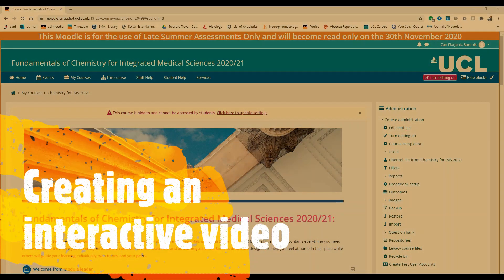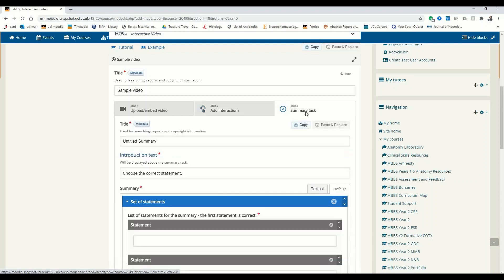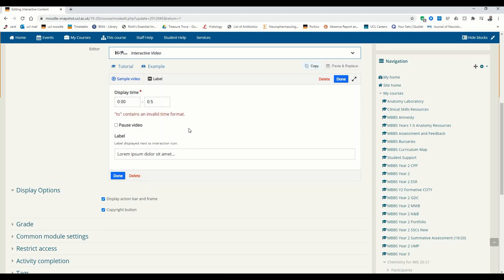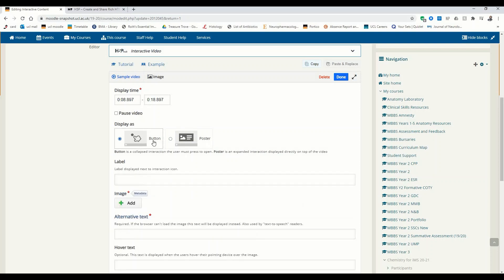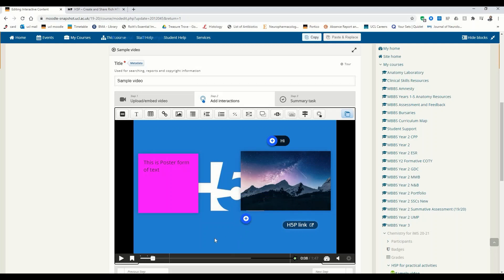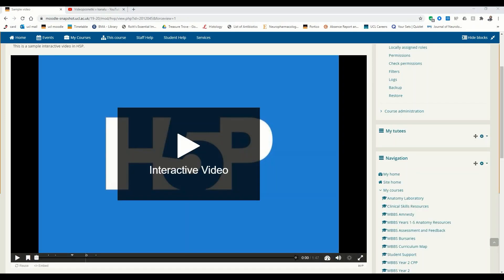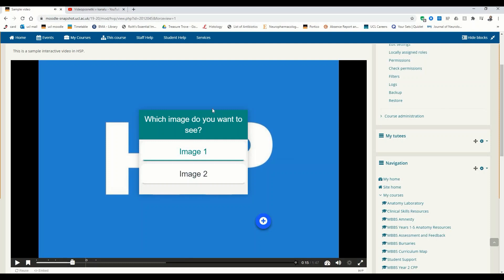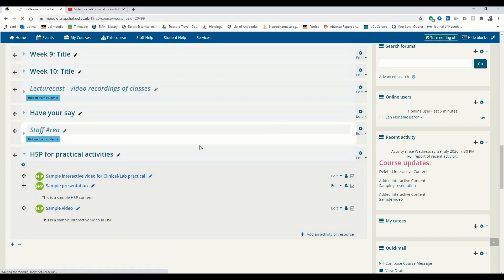H5P interactive video tutorial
This is a tutorial on how to create an interactive video using H5P. This video shows how to create content directly in Moodle; however, the H5P hub is the same regardless of the hosting service used, so feel free to use the tutorial when making H5P anywhere, from h5p.org to Blackboard.

Thank you for your view!